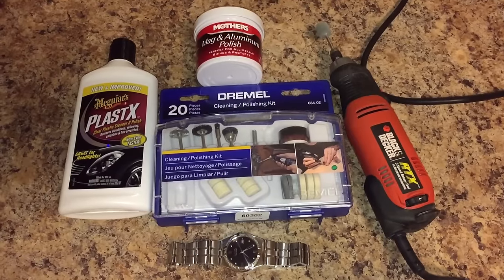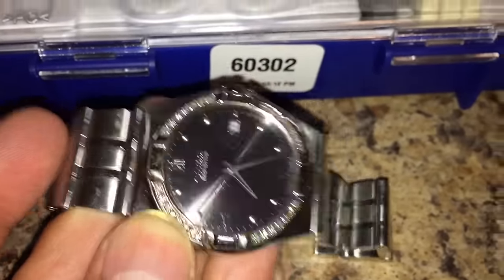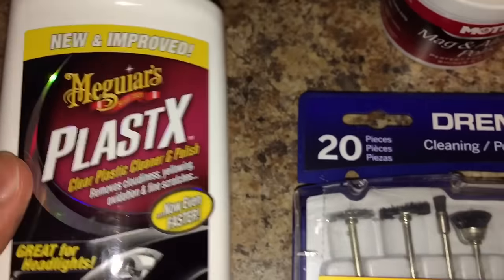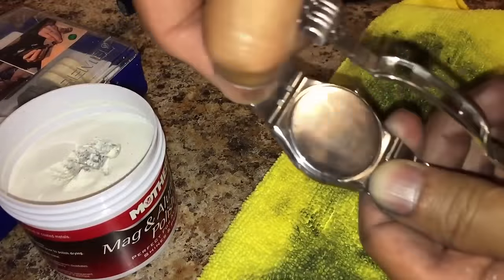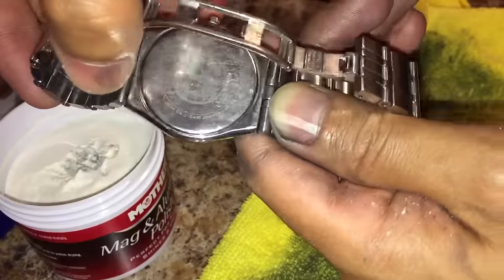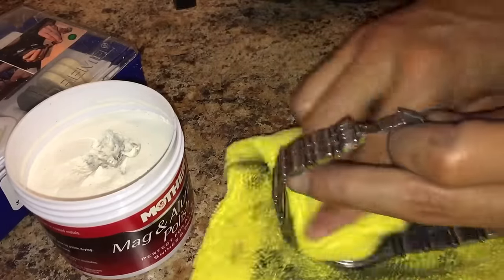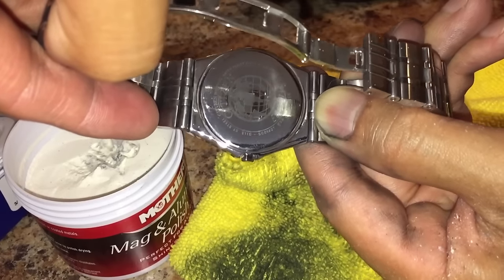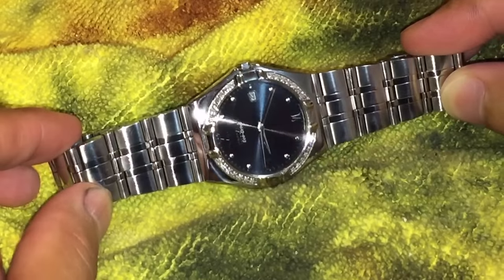✅How to Remove Scratches from a Watch or Repair Watch Glass Lens How to Polish a Watch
best watch repair kit. The is a quick video on how to remove scratches or repair watch lens for your watch quickly and for cheap. Paying for a watch restoration a professional jewelry store can be expensive so i'm trying to show you a cheap easy watch restoration technique or watch repair. I was able to improve the cosmetic finish on my watch glass lens and remove scratches and swirls from the metal bracelet. It is not perfect but the watch looks better than before. I just used a dremel rotary tool and polishing kit to achieve the results I desired. It is honestly a quick fix! Hopefully I answered your question about how to remove scratches from a watch lens or bracelet? You can also use this technique to remove scratches from your apple watch too! If you don't want to repair your watch you can always sell it on eBay or Amazon then you can use that money to upgrade you new watch. because most are cheap and affordable stylish watches and if it is expensive there is usually no payment at 0% APR for 6 months to year on eBay.